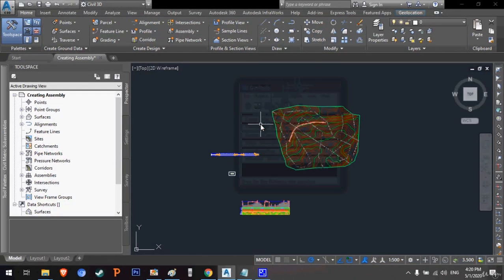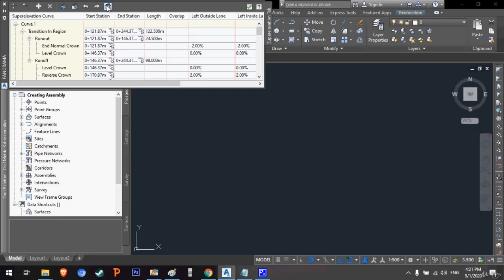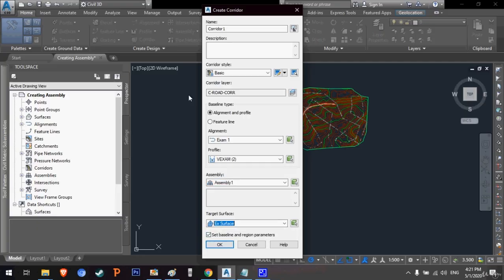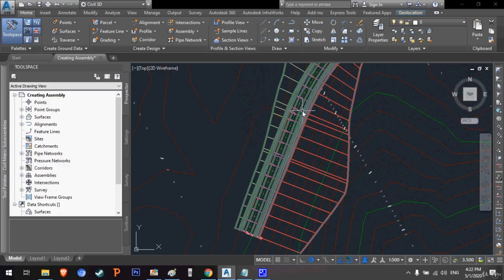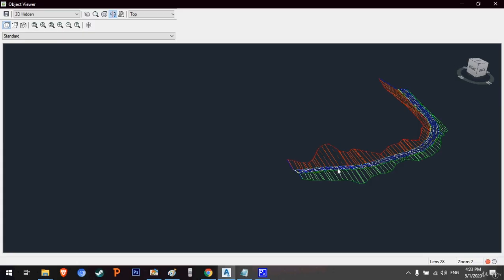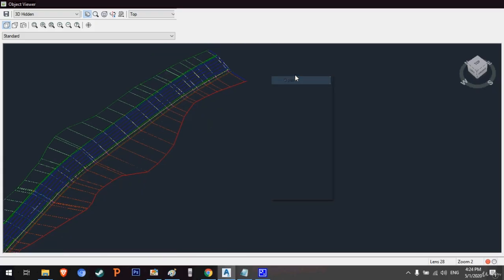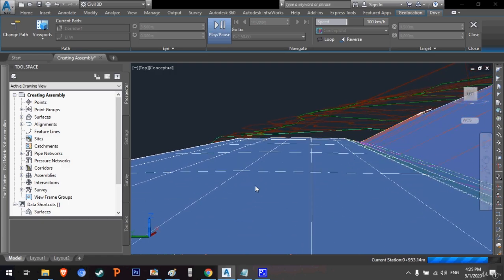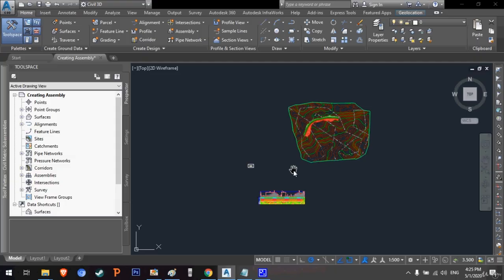17. Creating Corridor & Driving mood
- You will learn how to make a Corridor using Civil 3D and how to use the Driving mode to view your road.